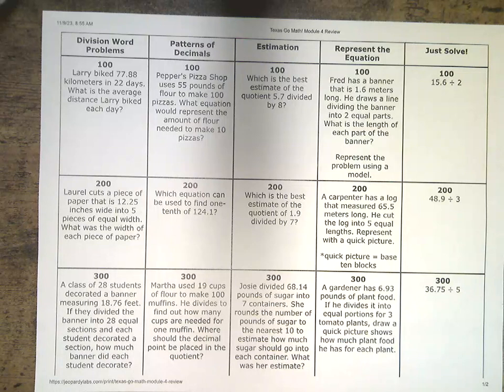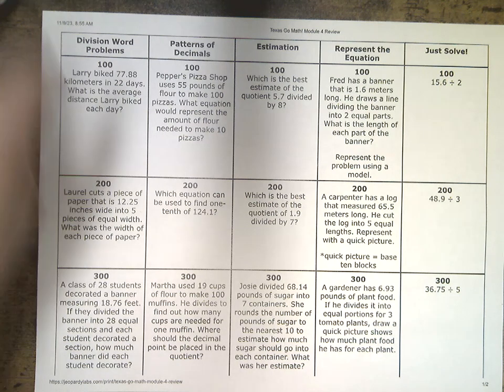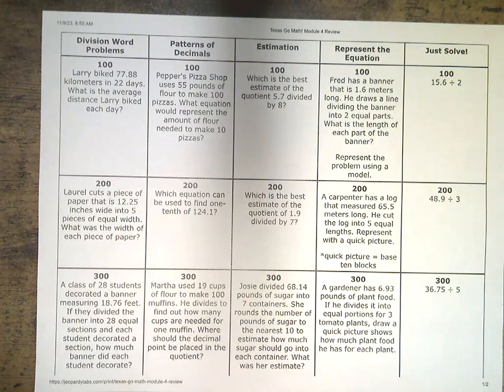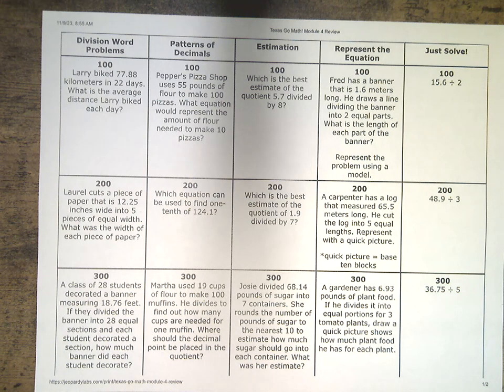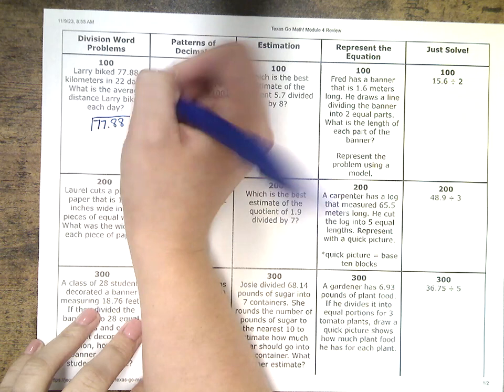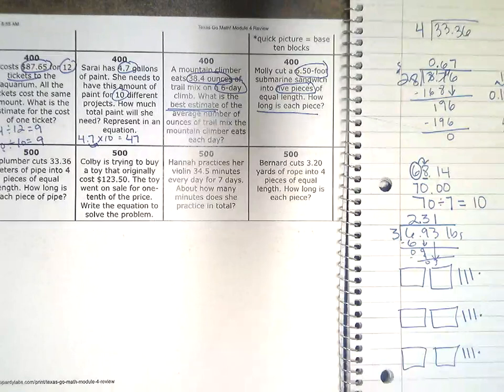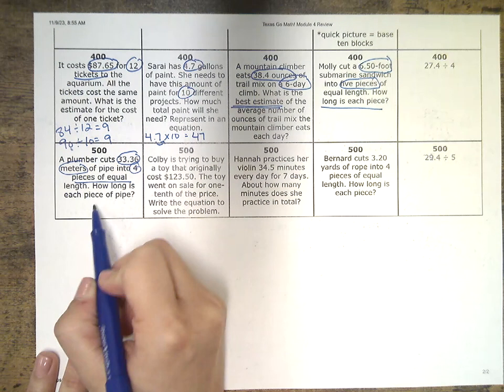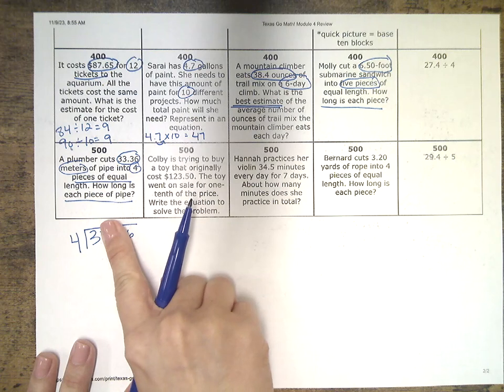Texas Go Math! Module 4 Review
I walk through the types of questions found on the Test for the Module 4 Assessment. Students can use this as review for certain concepts and terms for their test tomorrow 11/10/2023 I hope the sound quality is alright! Please use this to help your student study!!